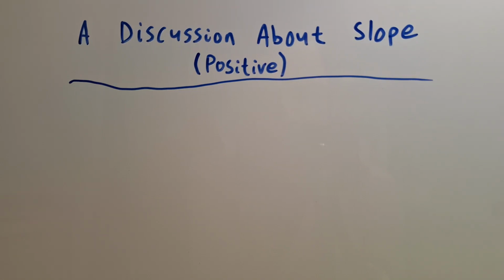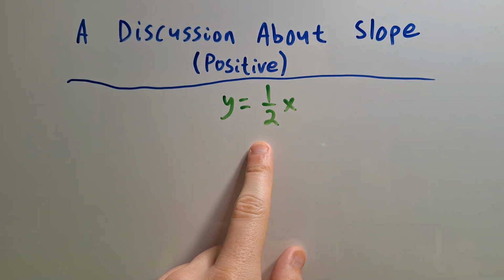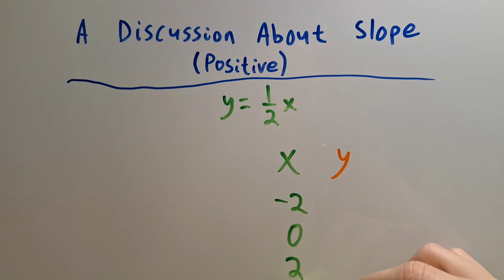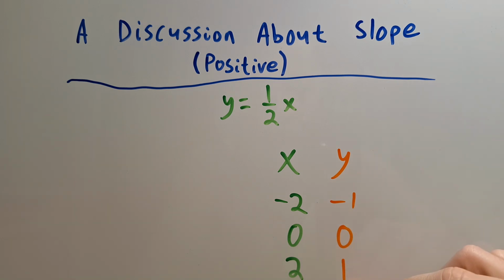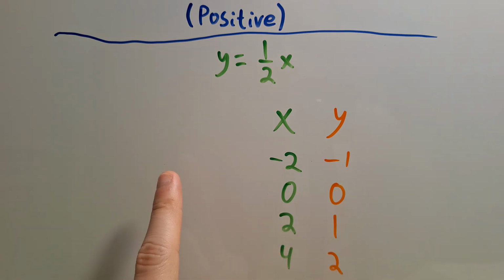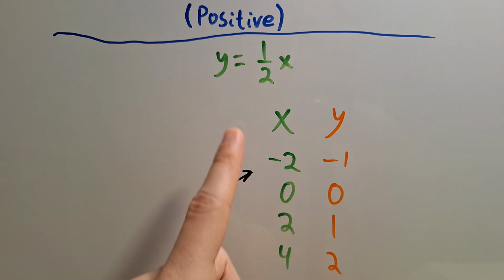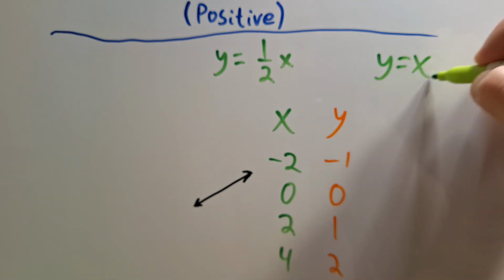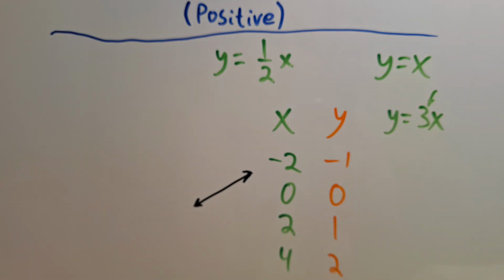Positive Slope Discussion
In this video, I talk about the foundations of slope, and what positive slope looks like. The leading coefficient of a positive slope is always bigger than zero, and it can be in any form (whole number, fraction, decimal, etc.) As we look at a line from left to right, the line goes up. Also, remember that as the value of x increases, the value of y increases as well.